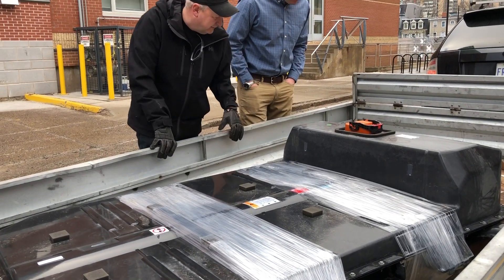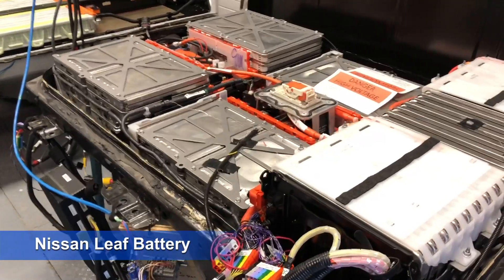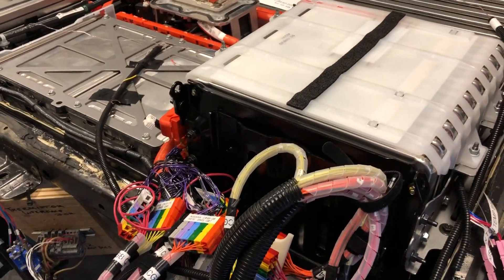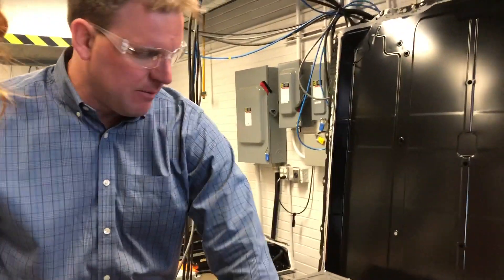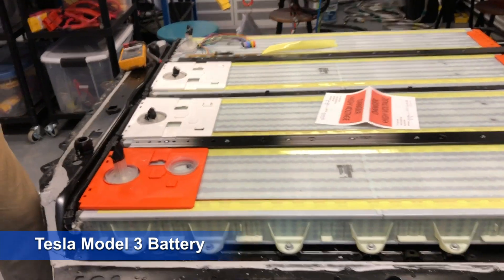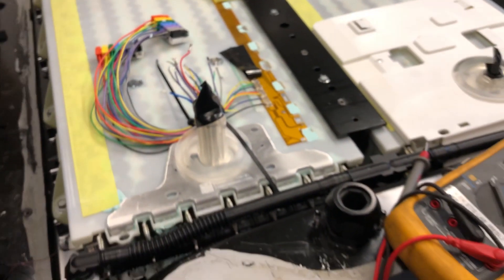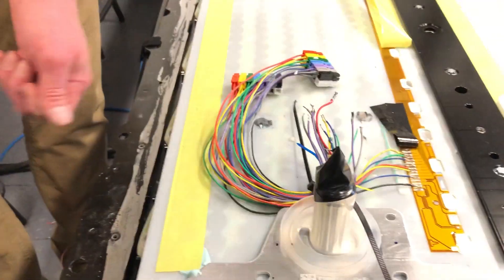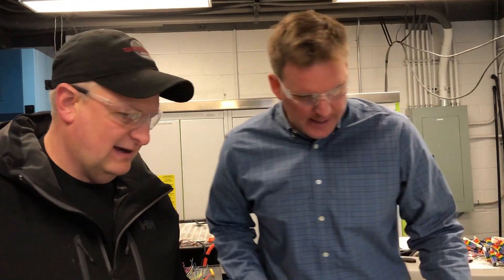Look inside a Tesla Battery Dalhousie University Research - Electric Vehicle Batteries (Power Wall)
Dalhousie University Research - Second Life for Electric Vehicle Batteries (Power Wall).  Using EV batteries from used cars to study and create a power wall to power a home or whatever and whenever power is needed.  Better than sending them to a landfill site.  Renewable Energy Storage Lab (RESL)